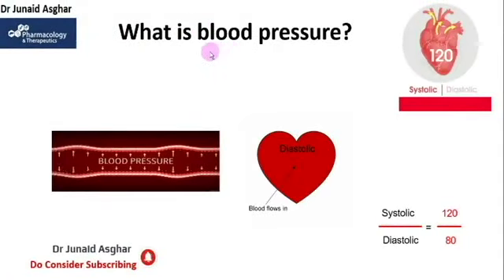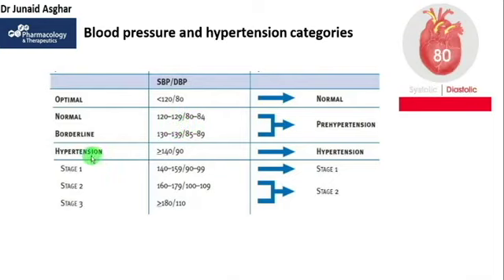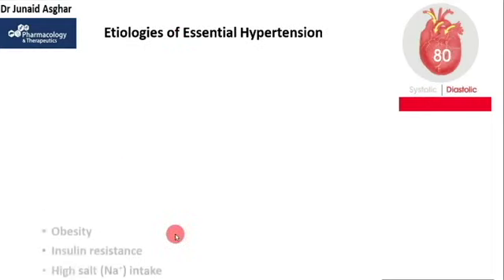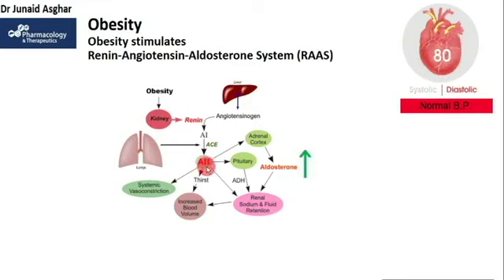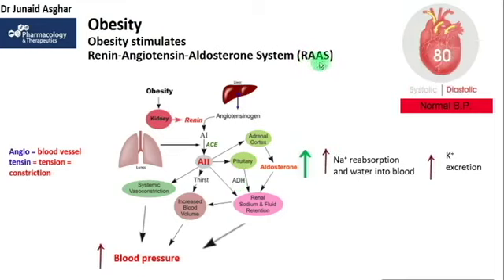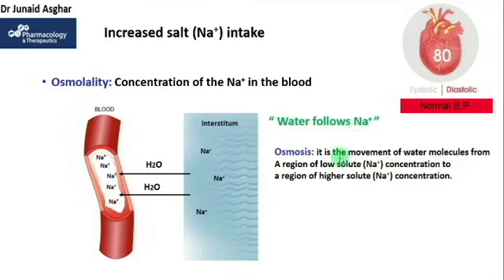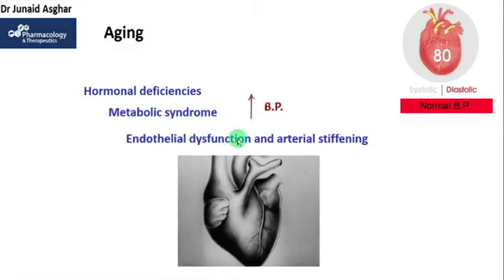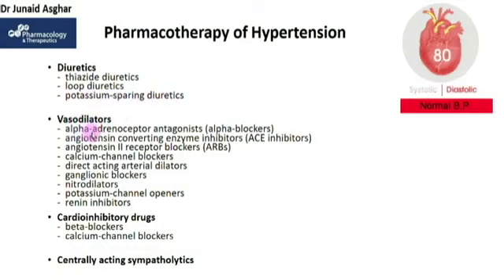Hypertension | Detailed Review | Dr Junaid Asghar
Hypertension, also known as high blood pressure, is a long term medical condition in which the blood pressure in the arteries is persistently elevated.
Hypertension is the most common primary diagnosis in the worldwide and is a major risk factor for stroke, myocardial infarction, vascular disease, and chronic kidney disease.